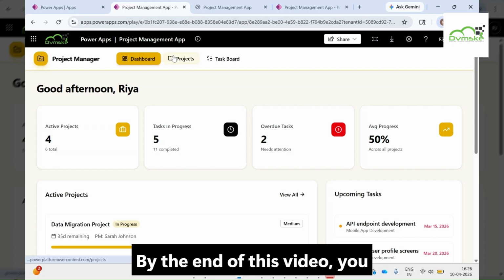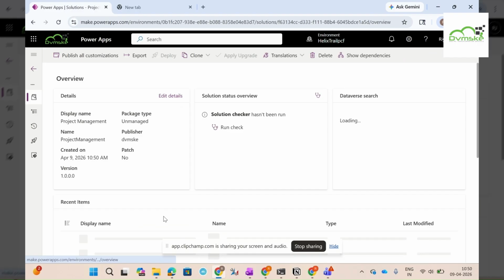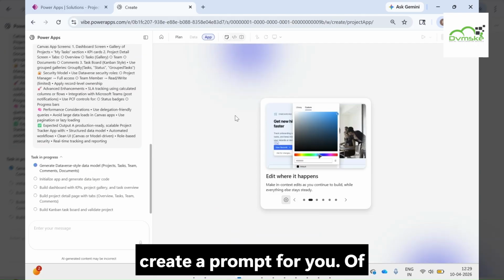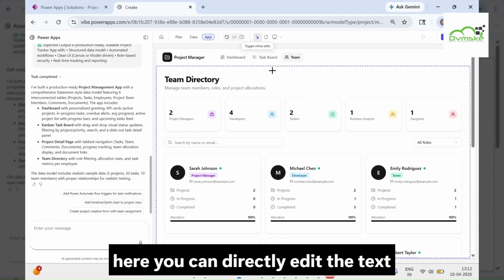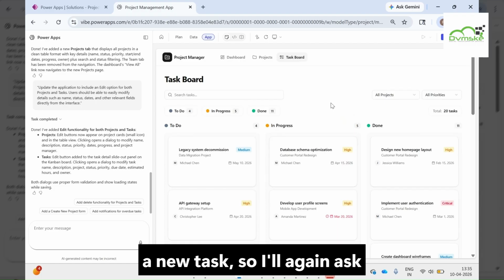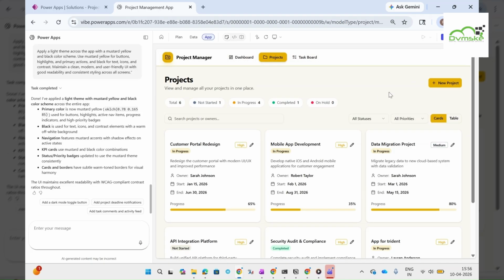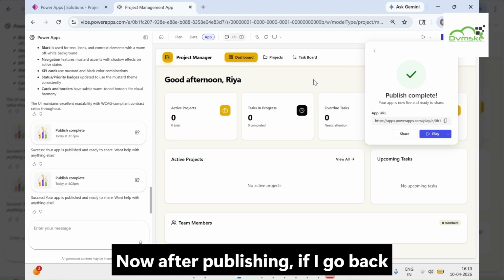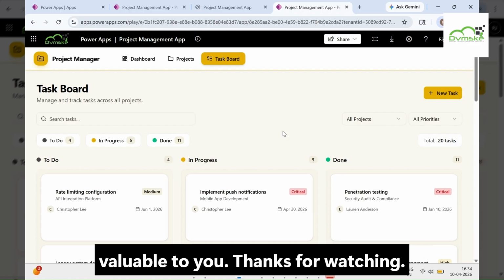Build a Power App with AI | No Coding PowerApps Vibe tutorial - Dynamics 365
Learn how to build a fully functional Project Management App using Microsoft Power Apps Vibe — completely without writing a single line of code! In this step-by-step tutorial, we walk you through the entire process of using AI to generate a production-ready Power App with a Dataverse data model, a dashboard with KPI cards, a Kanban task board, a projects page, and more.
Whether you're a citizen developer, project manager, or business analyst, Power Apps Vibe lets you describe what you want in plain English and watch AI build it for you — from data tables to a polished UI. We also cover how to customize the generated app using natural language prompts, apply custom themes, publish your app, and share it with your team.
By the end of this video, you'll have a complete project management application with dashboards, task tracking, team management, and project views — all built in minutes using AI.

Chapters:
0:00 — Intro & Final App Demo
0:37 — Creating a New Solution in Power Apps
1:15 — Opening Power Apps Vibe & Selecting Your Environment
1:40 — Writing the AI Prompt to Build the App
2:00 — AI Generates the App: Data Model, Plan & UI
2:30 — Reviewing the Data Tables & App Plan
3:00 — Exploring the Generated App (Dashboard, Task Board & Team Directory)
3:30 — Customizing the App with AI Prompts (Removing Tabs, Adding Features)
4:30 — Adding Edit & Create Buttons via Natural Language
5:10 — Applying a Custom Theme (Mustard Yellow & Black)
5:30 — Publishing the App to Dataverse
6:15 — Reviewing Solution Components (Tables, Plans, Cloud Flows)
6:50 — Final Published App Walkthrough & QR Code Sharing
7:25 — Outro & Subscribe